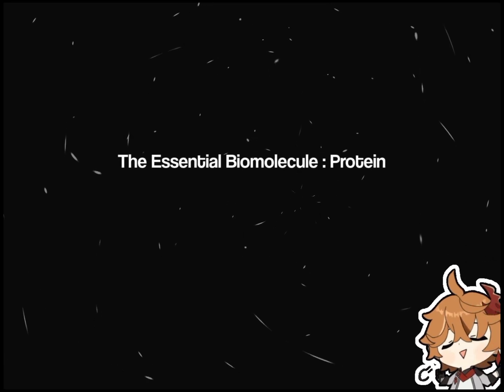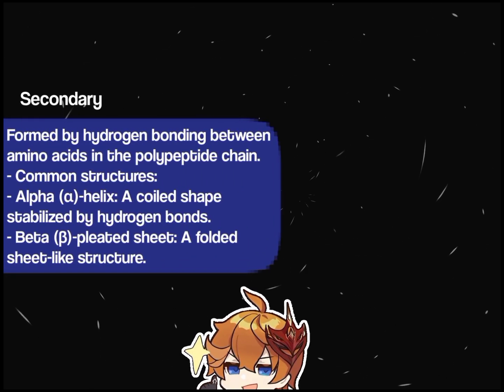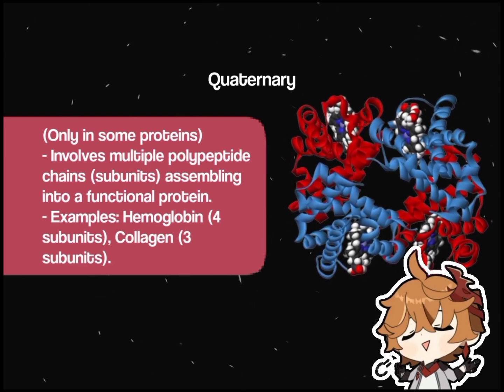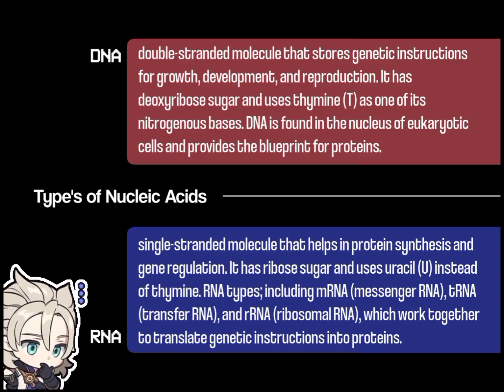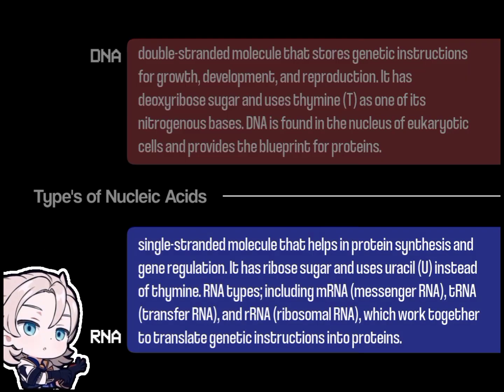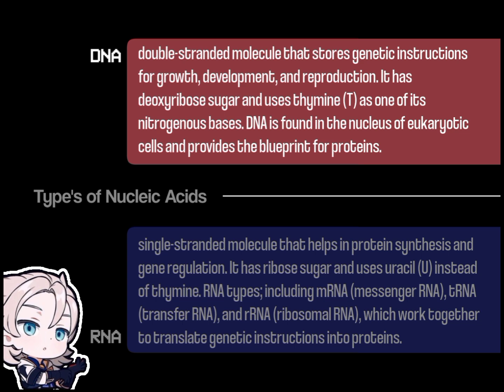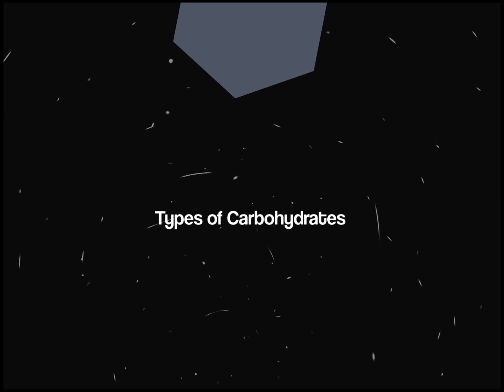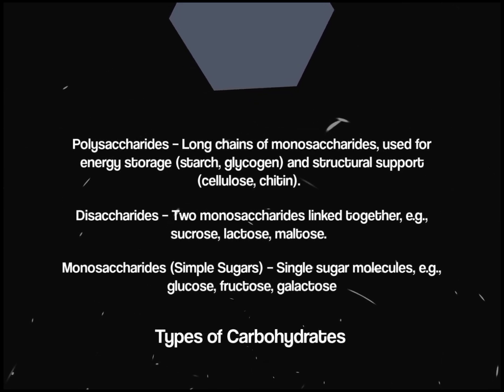Science Project : Biomolecule